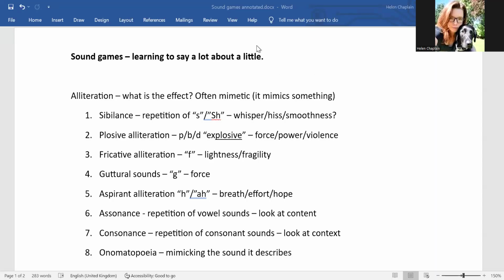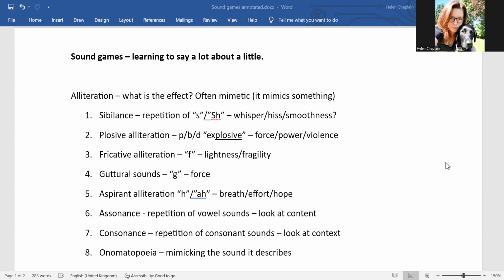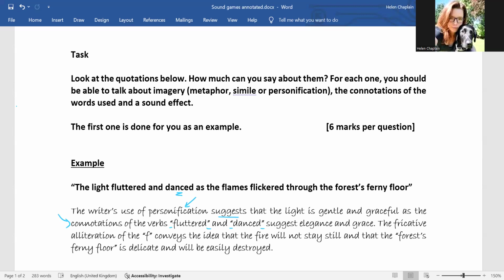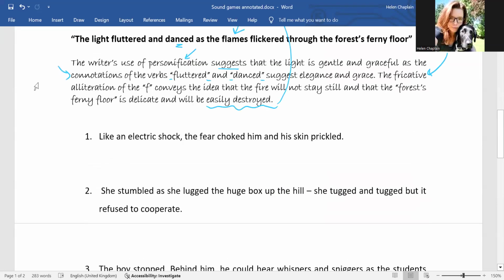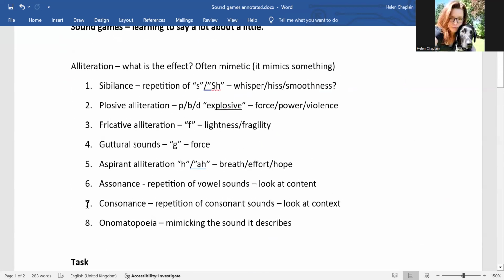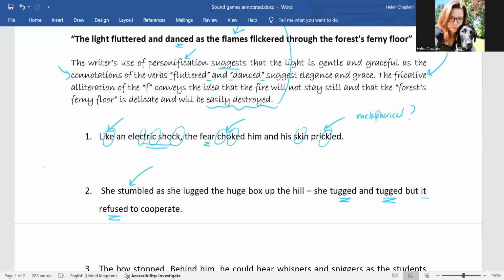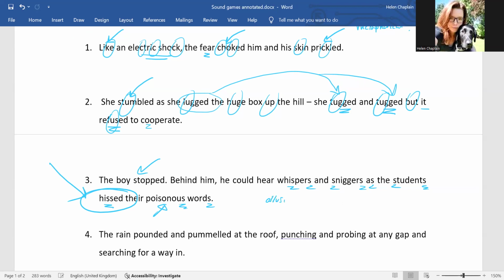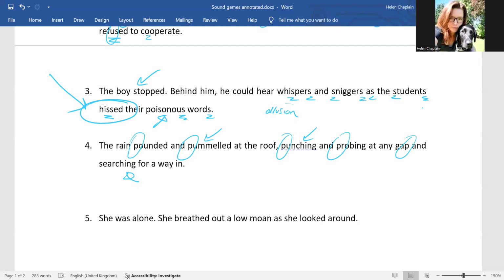Using sound effects to help your analysis